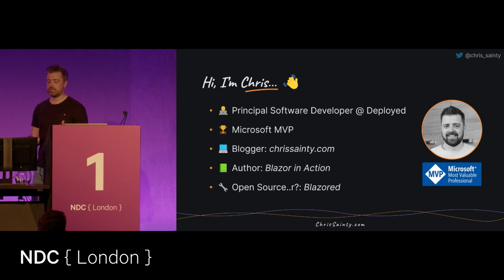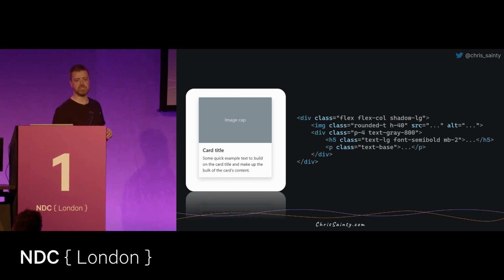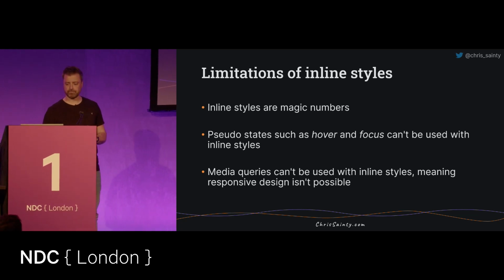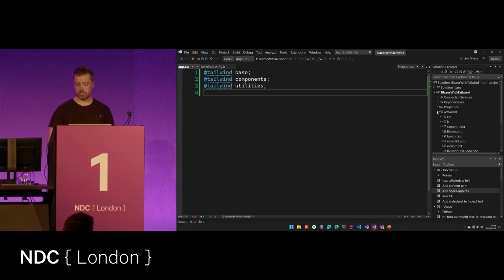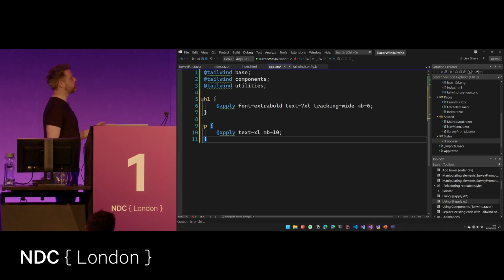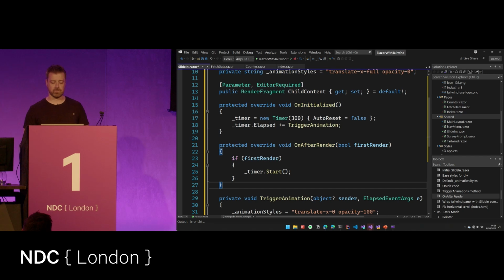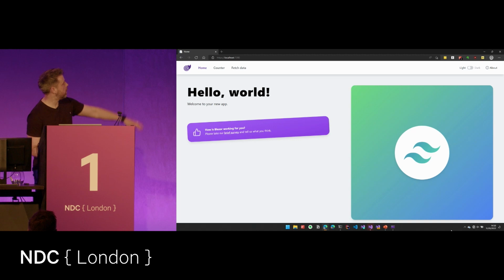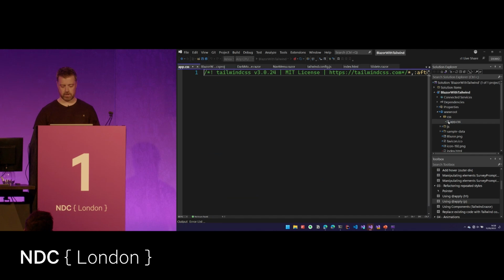Building beautiful Blazor apps with Tailwind CSS - Chris Sainty - NDC London 2022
Tailwind CSS has been growing in popularity for some time. It’s fast becoming one of the top frameworks to use when styling applications. It offers a different approach to the traditional frameworks like Bootstrap—utility based styling. Rather than using prebuilt components—which result in your application looking like a lot of others on the web—you can tailor your design by applying small focused CSS classes resulting in a unique style for your app.

In this talk, you will learn how to bring the power of Tailwind CSS to your Blazor applications. We’ll start off with an introduction to Tailwind and how it differs from other CSS frameworks. Then we’ll get into some code and see how we can integrate Tailwind with Blazor. For the rest of the time, we’ll explore the various features of Tailwind and see how just how beautiful we can make our Blazor app!